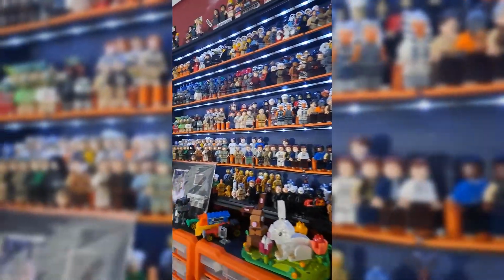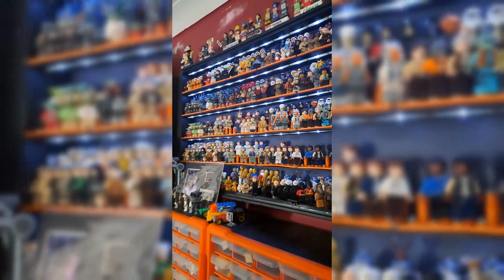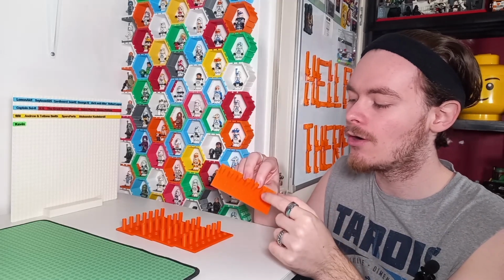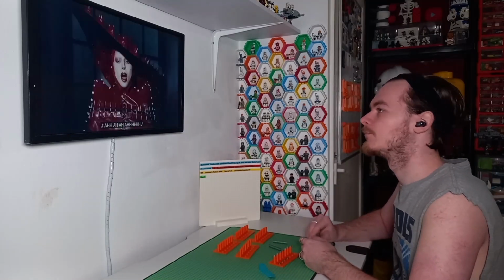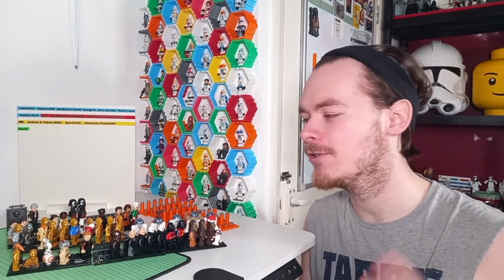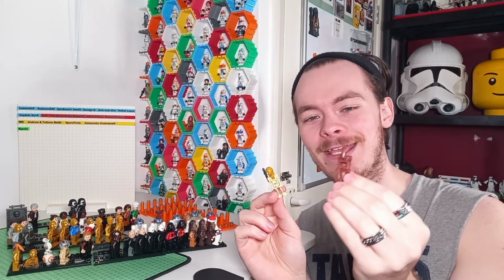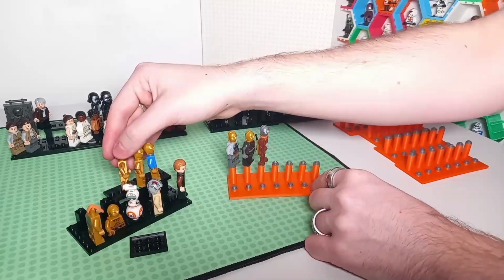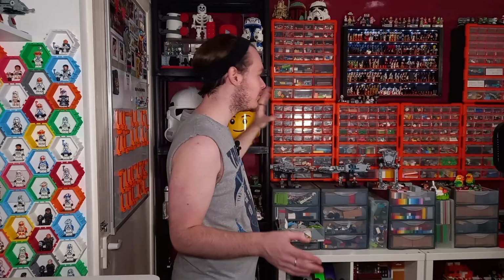I Perfected LEGO Minifigure Displays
I have always wondered what 350 LEGO Star Wars Minifigures would look like.

You can also find me @MasterMouldie on Instagram, ReBrickable & more...

0:00 Final Touches
8:30 Showcase

P.S. I completely forgot to build it in LEGO at the end but it should be pretty straight forward.